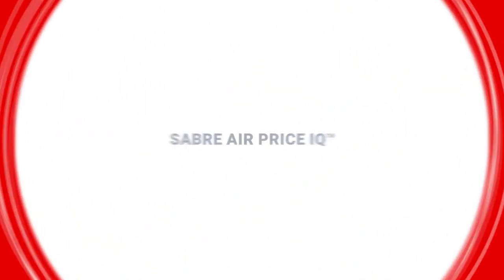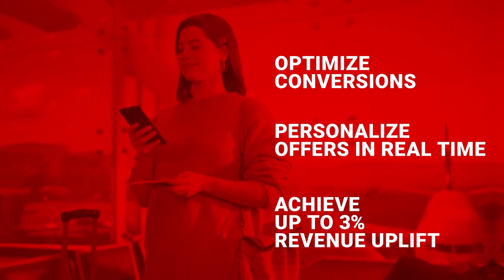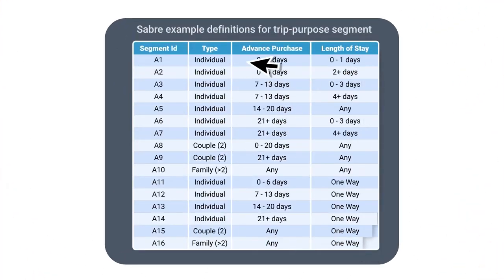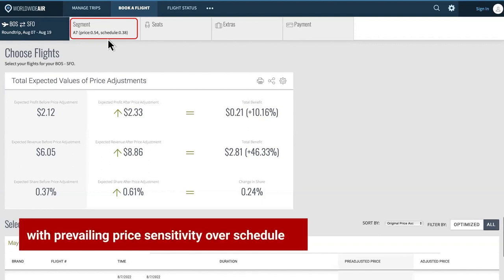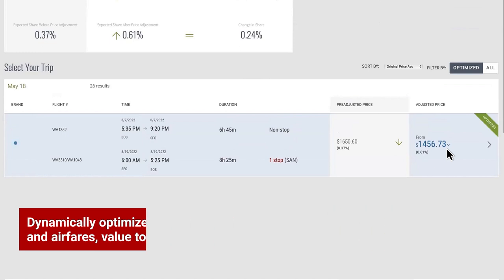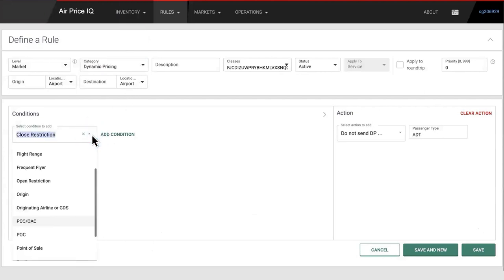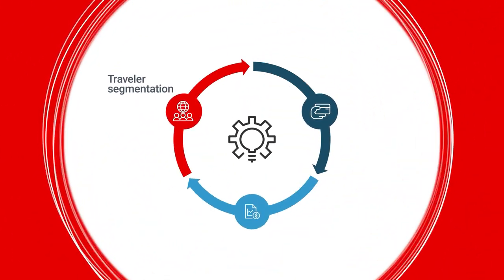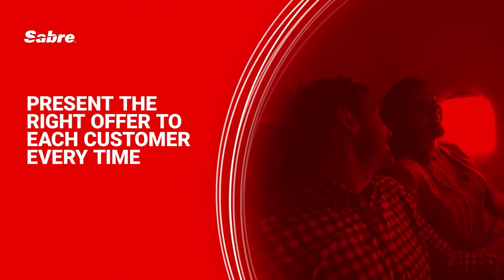Sabre Red GDS Air Price IQ™